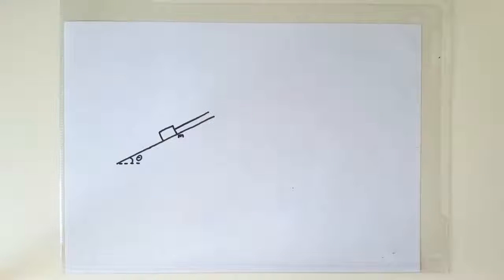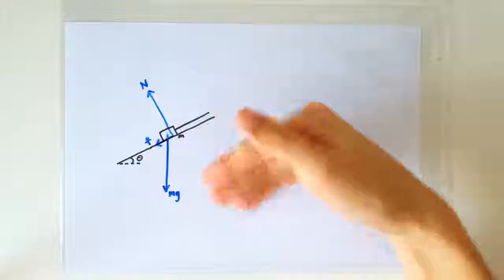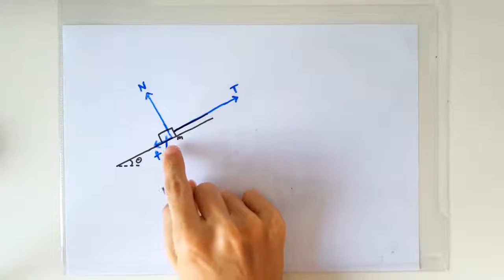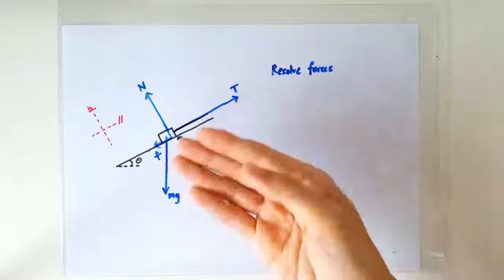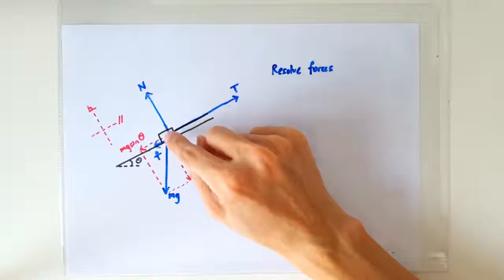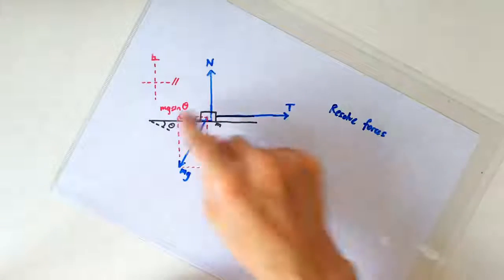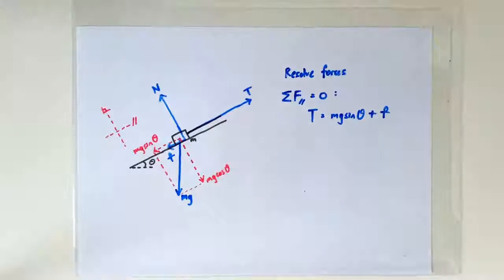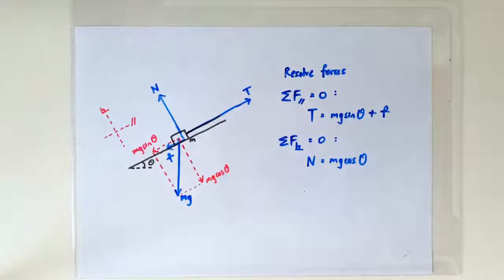4.2.1 Translational Equilibrium: Block on Slope